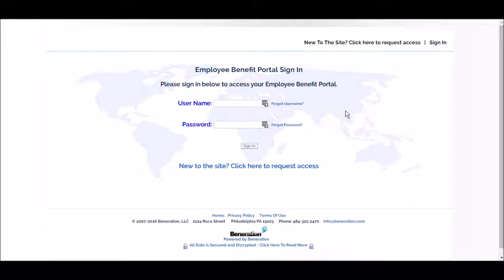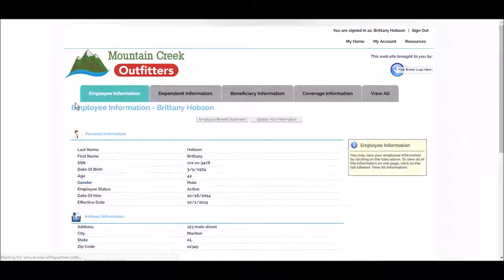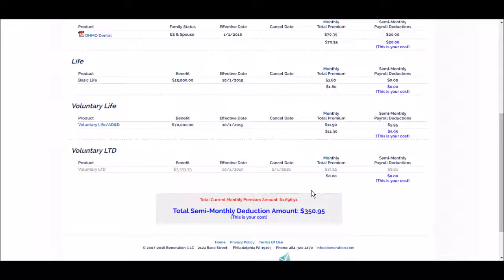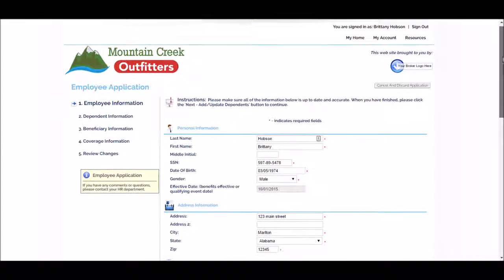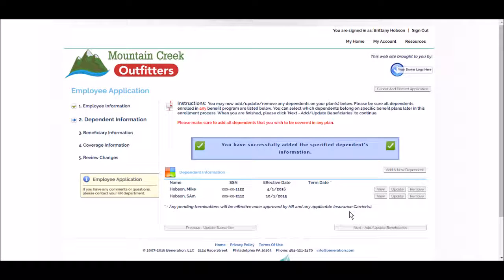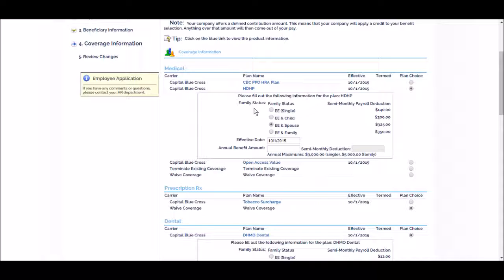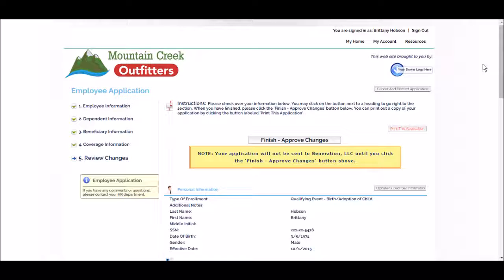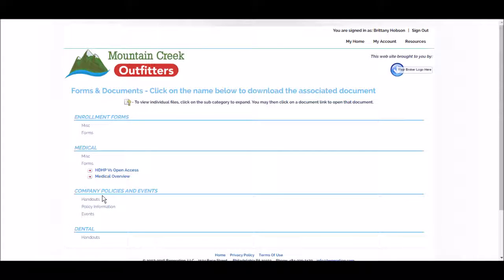Beneration - Client Demo - Employee Side